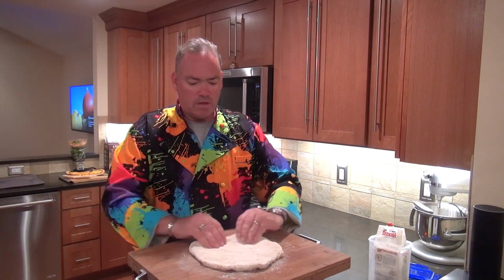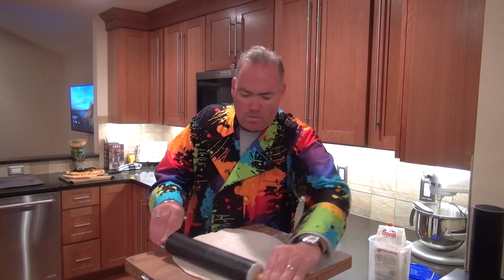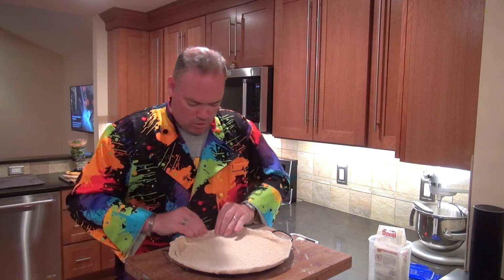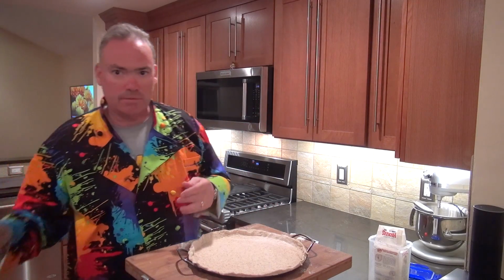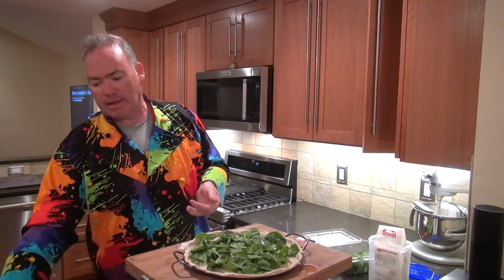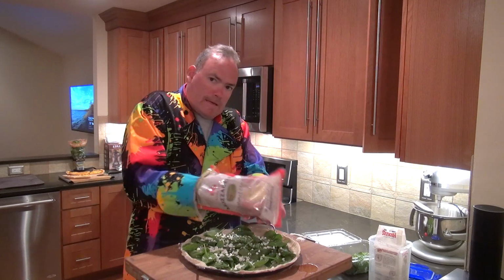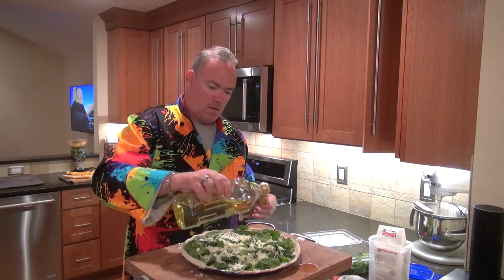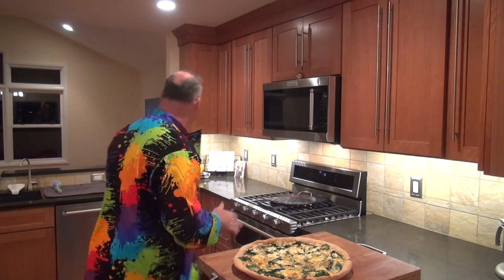Goat Cheese Spinach Pizza - Mommy's Favorite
CookWithMe StayHome Goat Cheese Spinach Pizza - Mommy's Favorite. You've seen it so many times on our Instagram accounts, now it's time to see how easy it is to make my wife's favorite pizza!!

Sweet Willy is better known as Gracie's Daddy in the Mommy and Gracie Show, but he is ready to take his turn in the spotlight in the place he feels most at home - the kitchen.  Join him as he teaches children and families how to cook healthy and delicious food that everyone will love.  Don't expect Sweet Willy to be boring! His unique personality and sense of humor will keep you laughing while you learn how to cook safely!